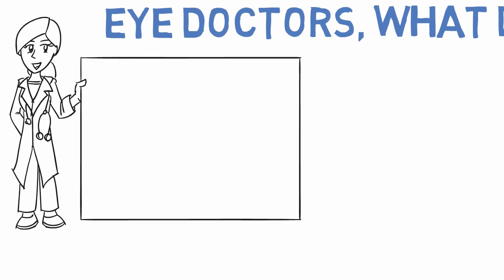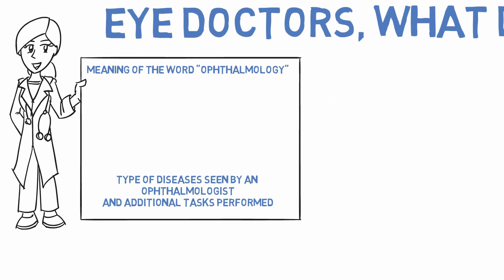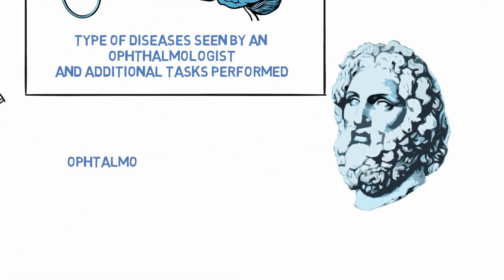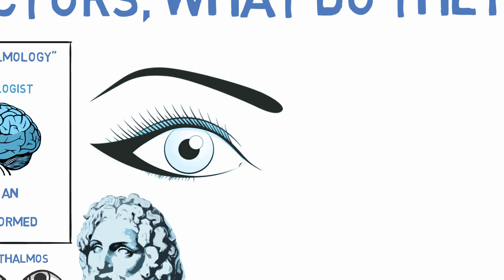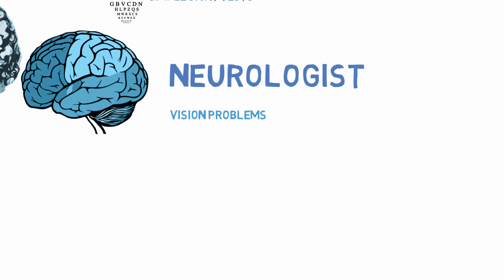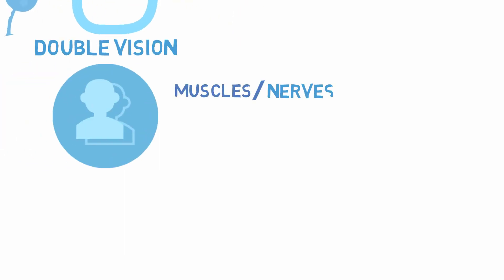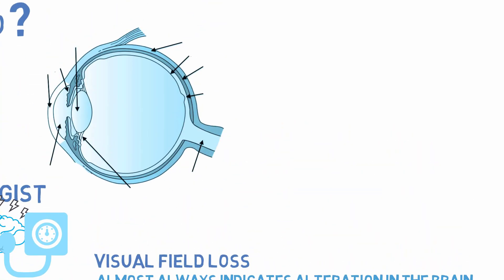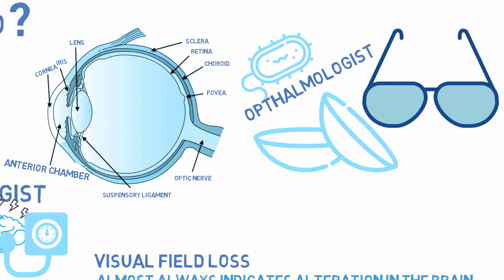Medicine for patients - Eye doctor - what is an opthalmologist?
In this video we will talk about the meaning of the word ophthalmology, what is an eye doctor (opthalmologist). the type of diseases seen by the opthalmologists and additional tasks they perform.